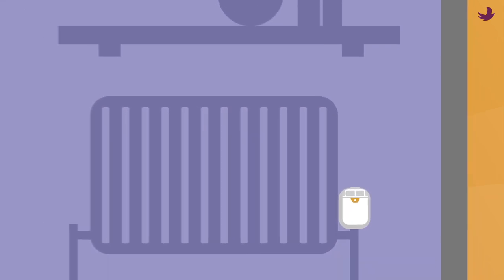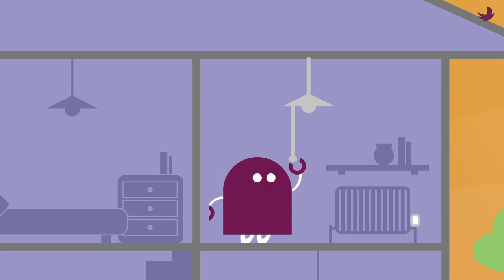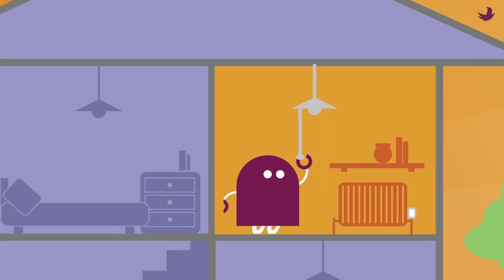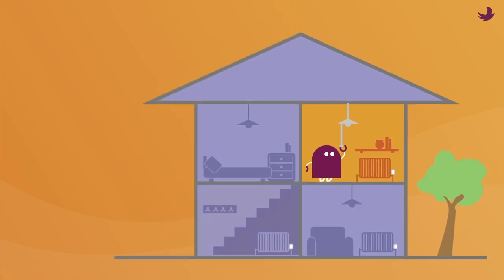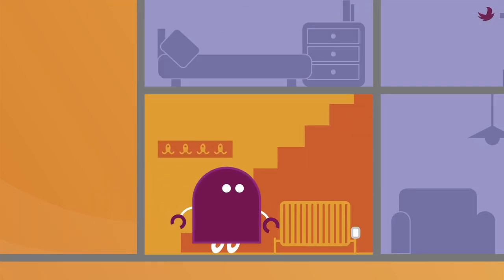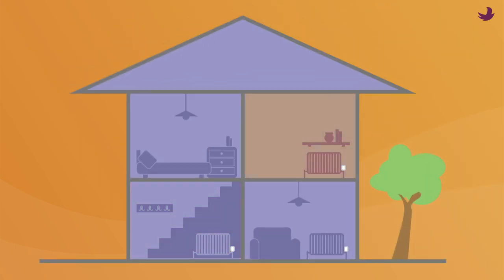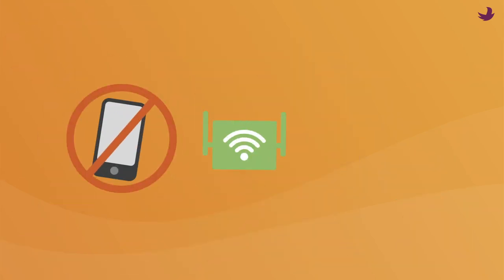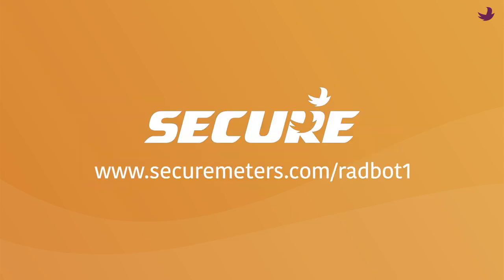Radbot 1 - understanding how it works and how it can save you energy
Radbot is an intelligent radiator thermostat that saves energy and money.

Radbot is due to be launched in the UK in July 2022. You can keep up to date with all the latest product news and information by signing up to our mailing list.